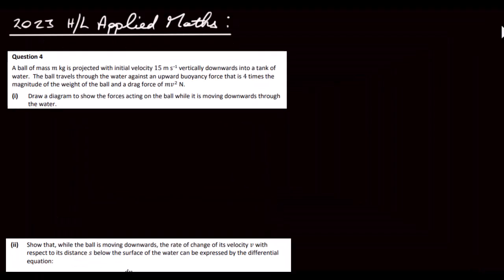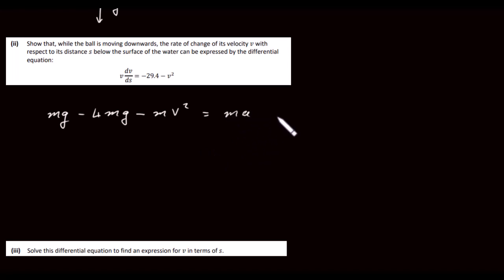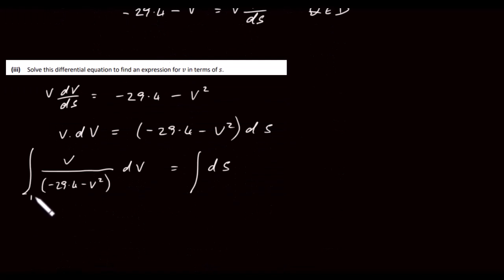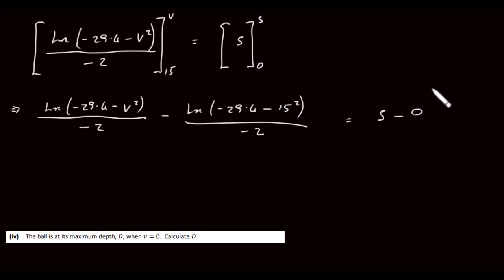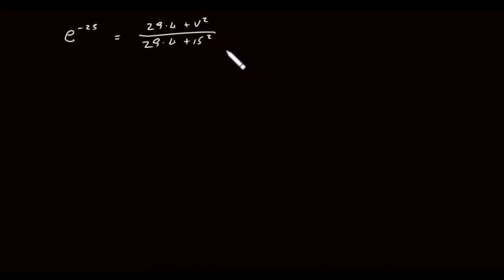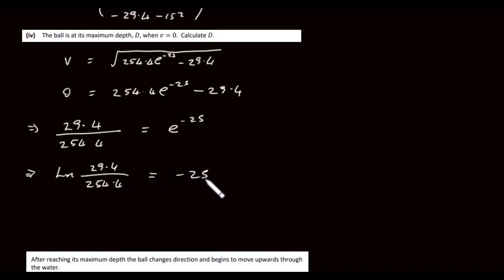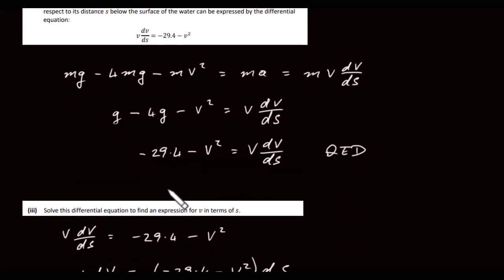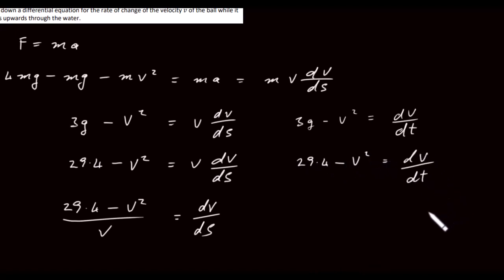2023 HL Applied Maths LC Q 4